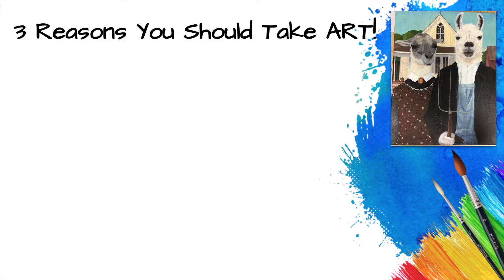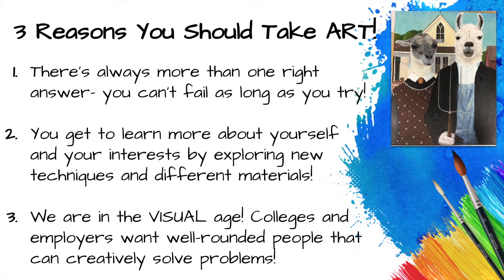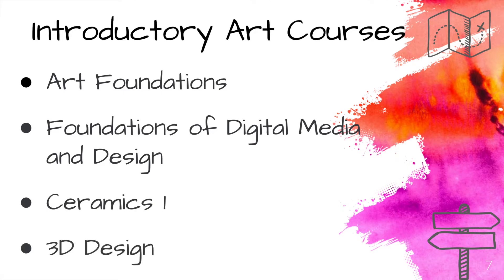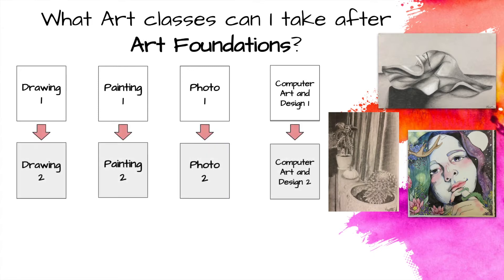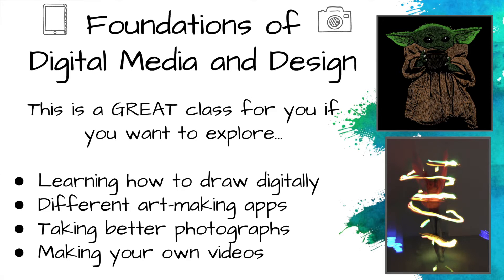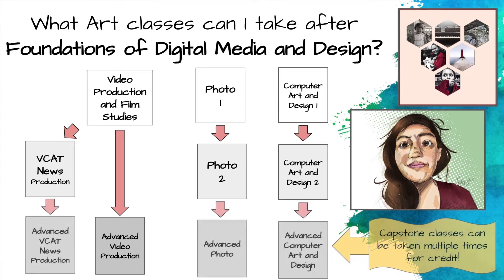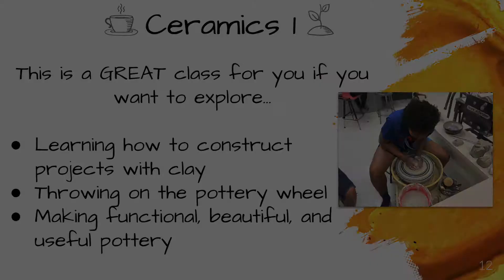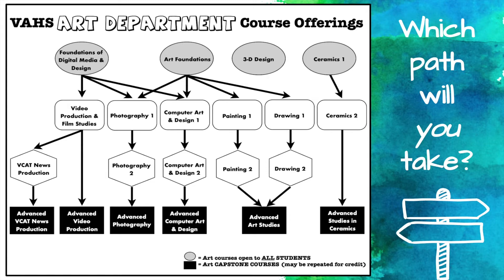VAHS Art Dept Video 20-21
Learn more about the Introductory Art courses offered at VAHS, take a tour of our classrooms, and hear what Art students are saying about taking Art at VAHS!